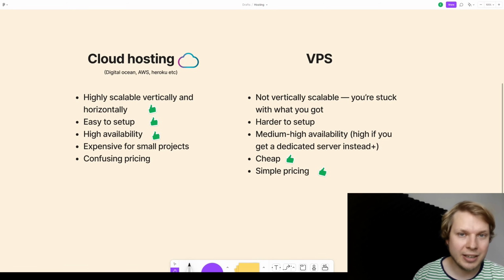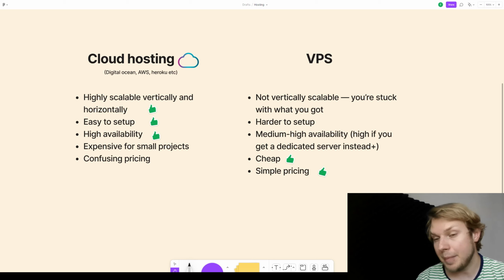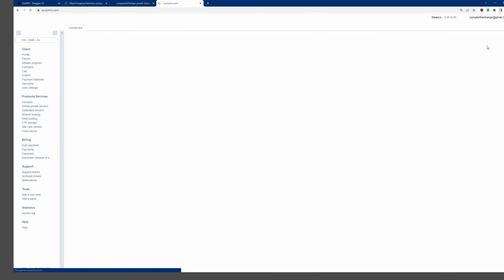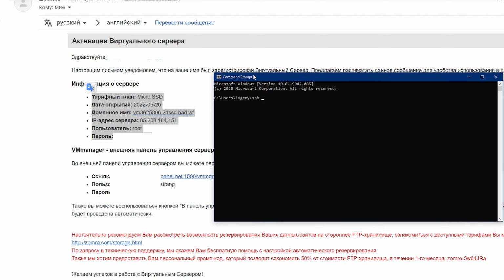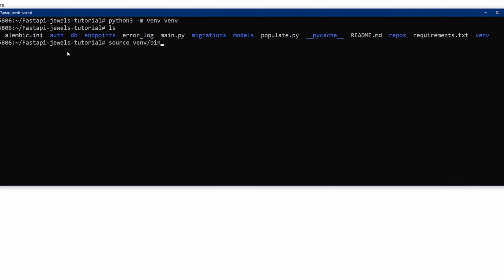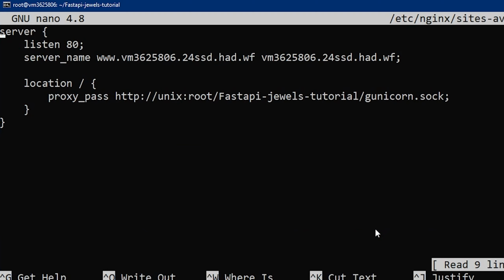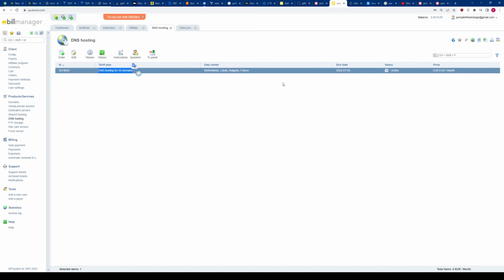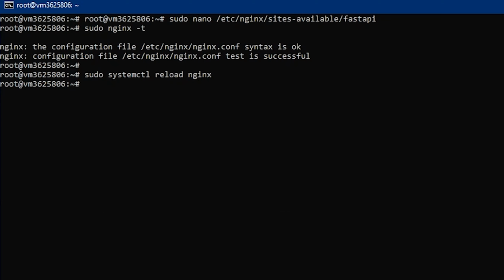How to host your python backend API on a VPS (for cheap!)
Full guide on how to deploy your python API on a VPS with nginx & gunicorn web server.

0:00 hosting options & advantages
04:44 getting a VPS
08:20 deploying with nginx on a linux server
16:35 setting up custom domain